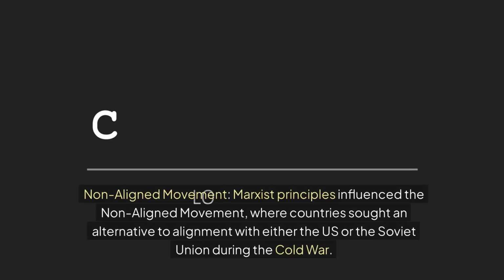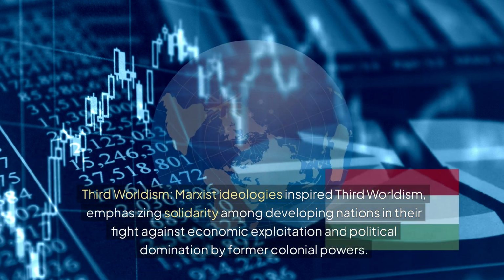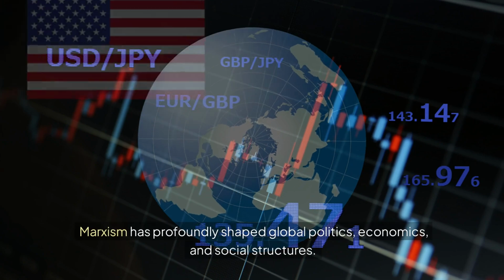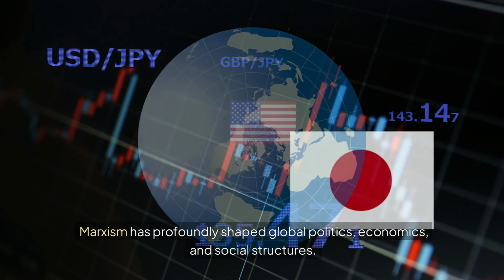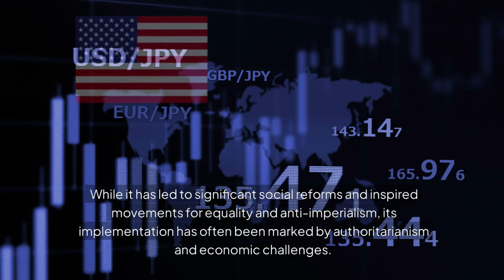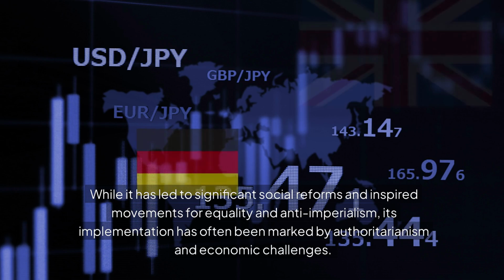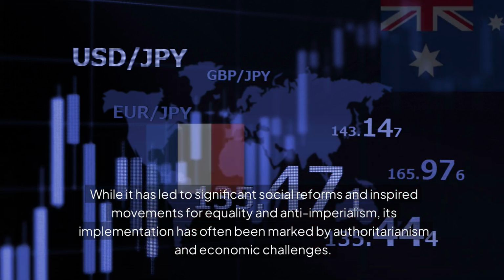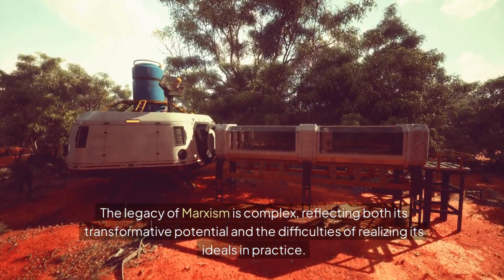Marxism and its impact on society